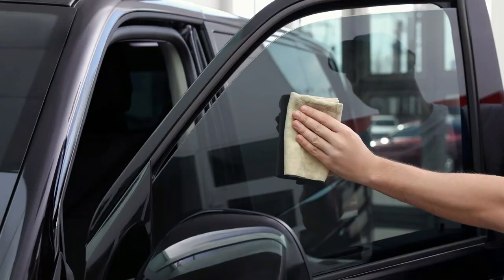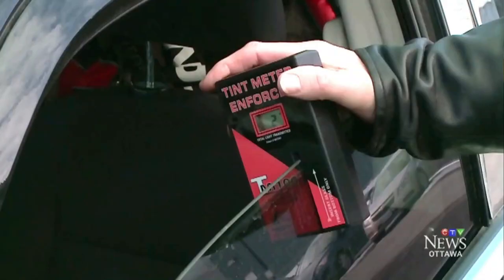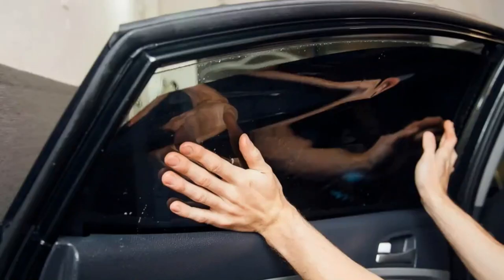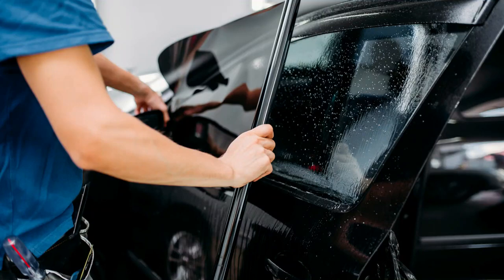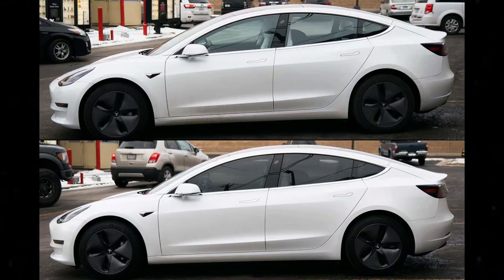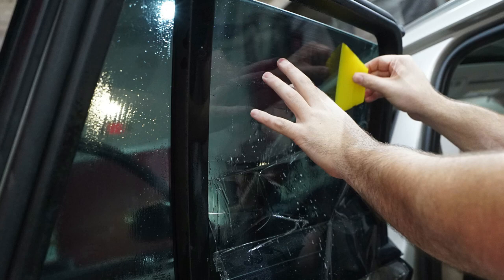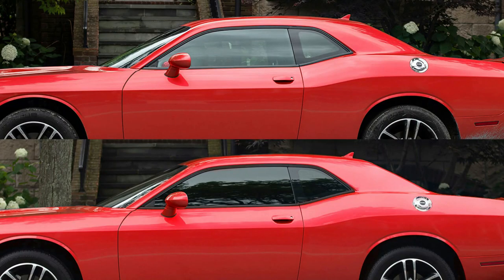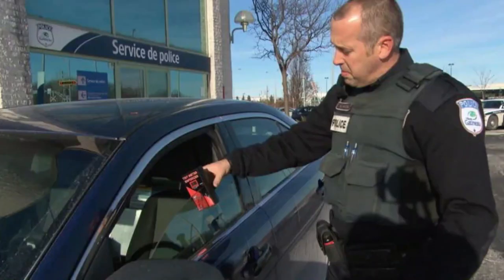WHAT WINDOW TINT TO CHOOSE?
Today we are going over different window tint you can choose from.